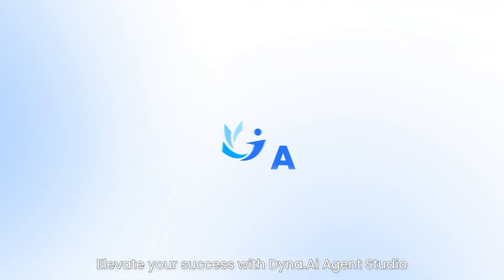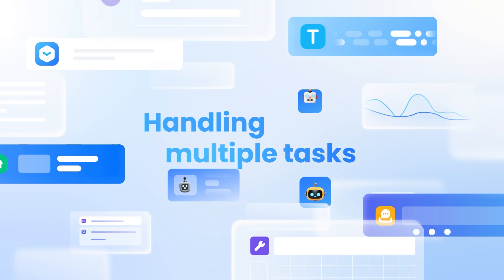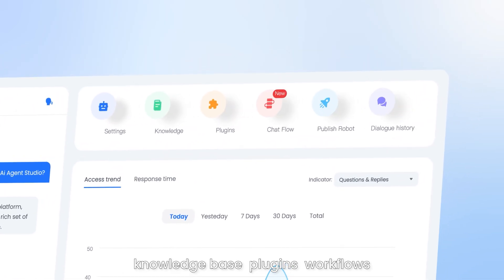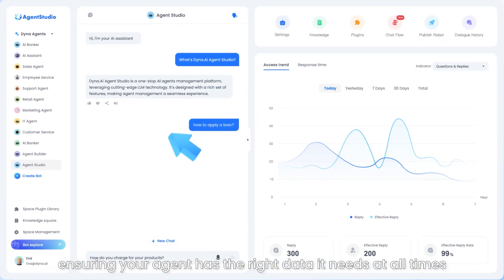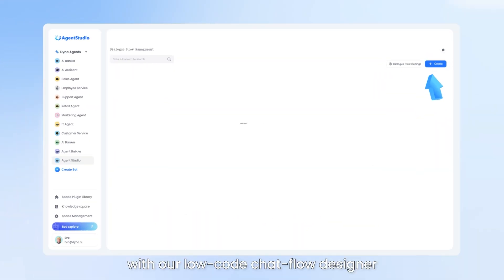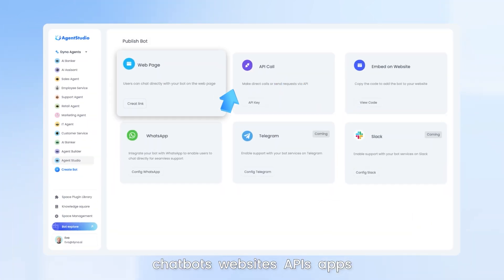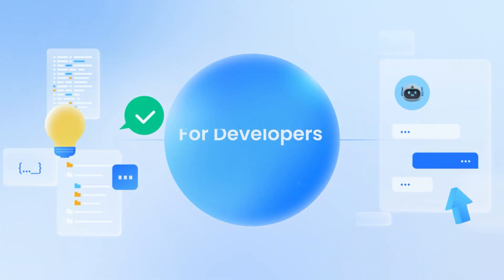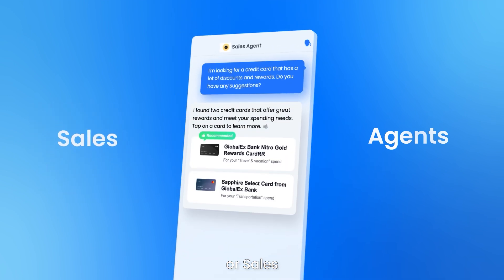Dyna Agent Studio - An LLM-based agent builder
Transform Your Business with Dyna.Ai Agent Studio! 🚀

Unlock the power of AI with Agent Studio—An LLM-based agent builder that lets you create and deploy custom AI agents using low-code/no-code tools. Seamlessly integrate across websites, APIs, and social channels like WhatsApp to enhance customer engagement and streamline operations.

Ready to revolutionize your customer experience? Agent Studio makes it easier than ever to scale AI-driven support for your business.

🎥 Click the video to see how Dyna.Ai is shaping the future of AI-powered solutions!